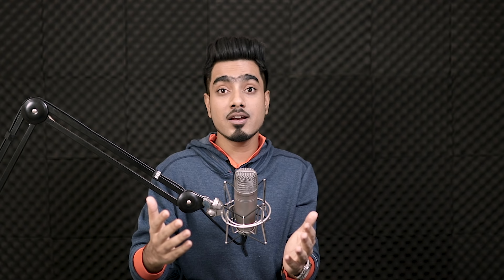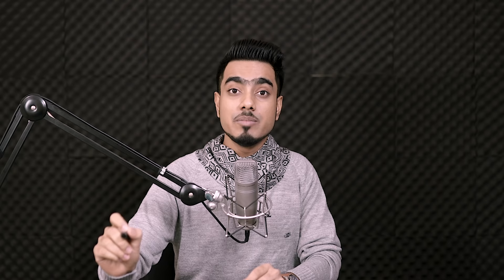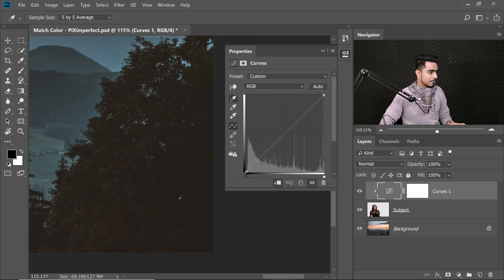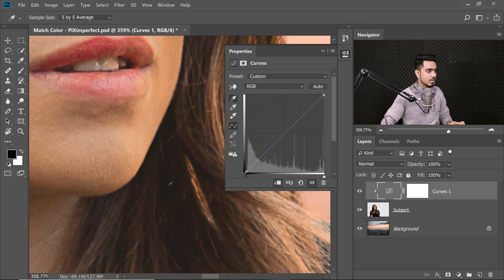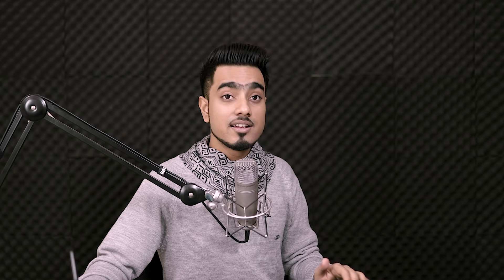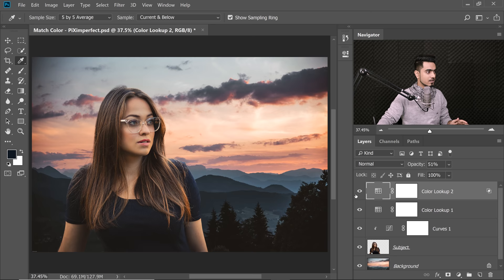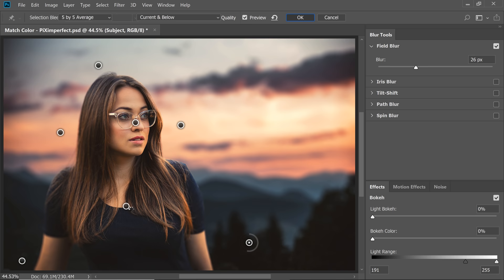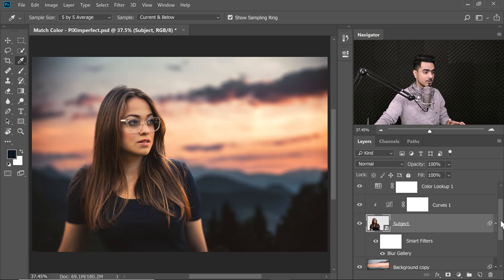Match Color with 3 Major Clicks in Photoshop!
Discover the Power of 3 Major Clicks to Match Color in Photoshop Easily! Match your subject with the new background by simply sampling the highlights, shadows, and mid-tones. Also, learn how to use color grading and shallow depth-of-field effect to blend the elements of your composite perfectly.

Whether you are into photomanipulation are up to some creative compositing, this technique will really help you match colors non-destructively. I hope this tutorial helps.